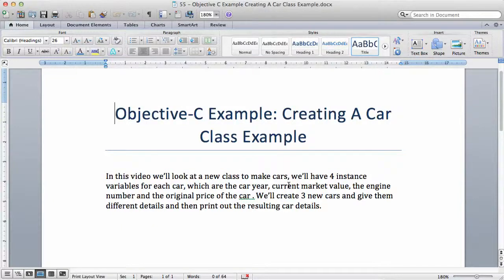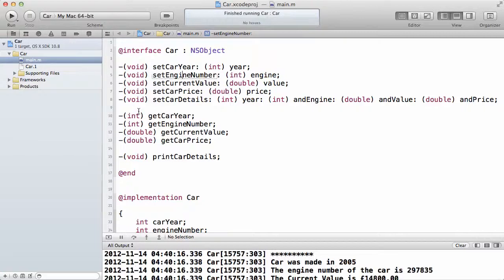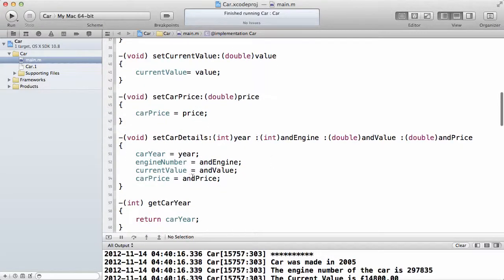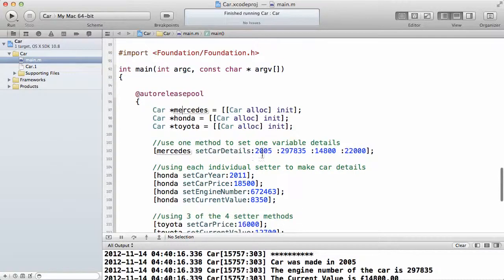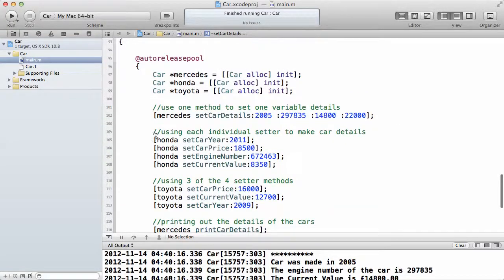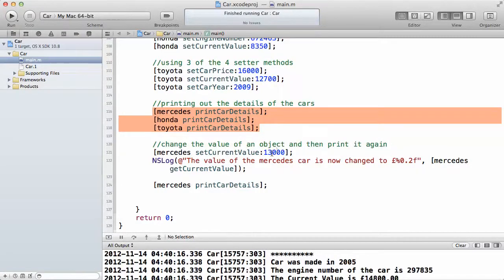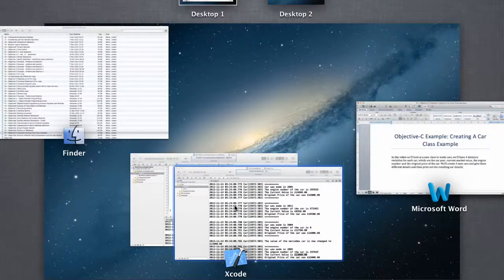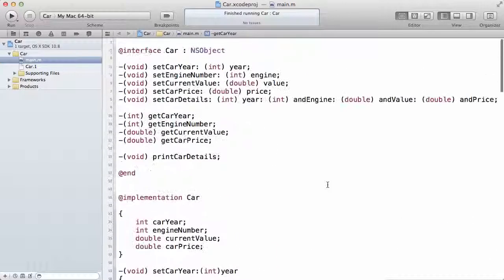Objective C Tutorials 57 Creating and Using a Car Class Complete Example